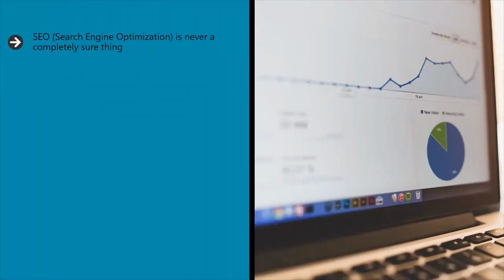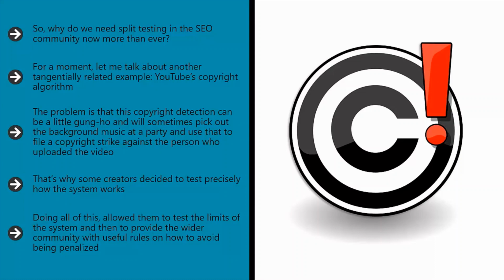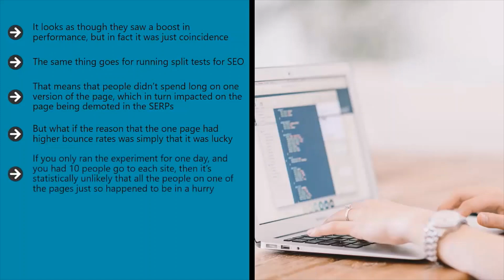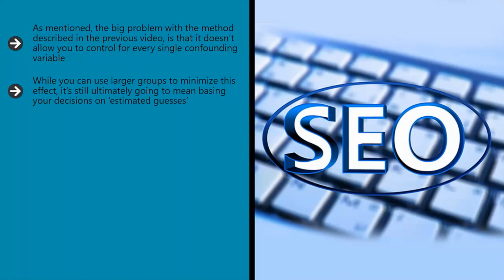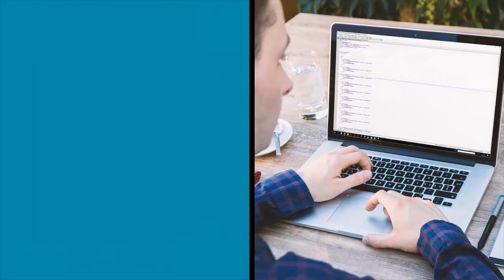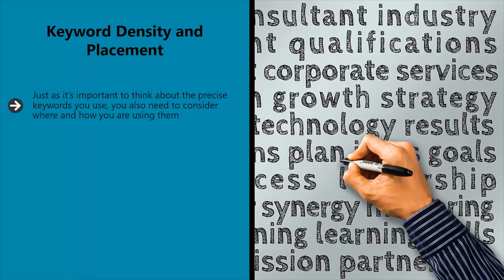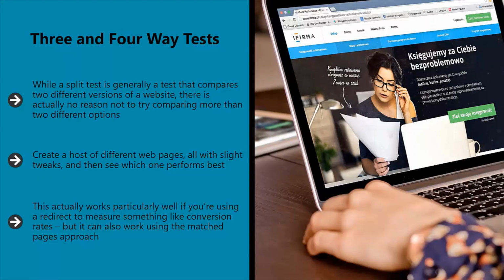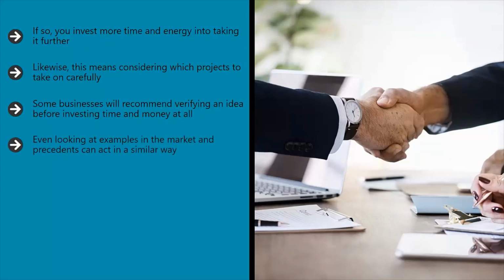A new way to make money online by SEO Split Testing